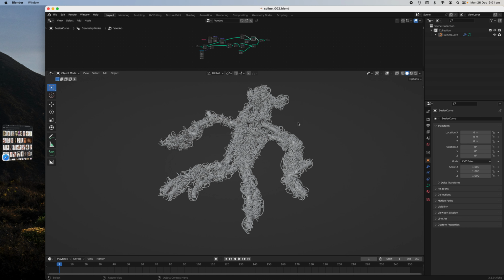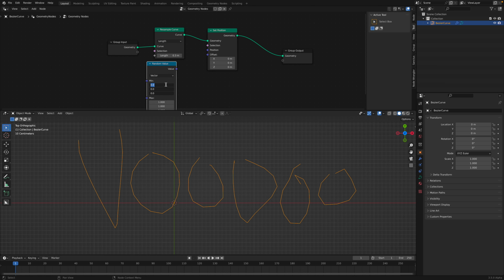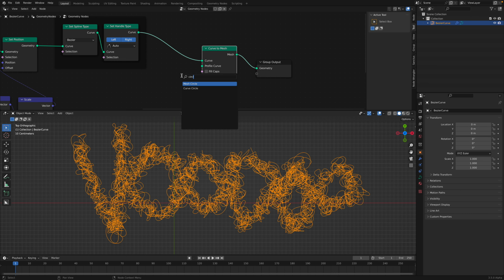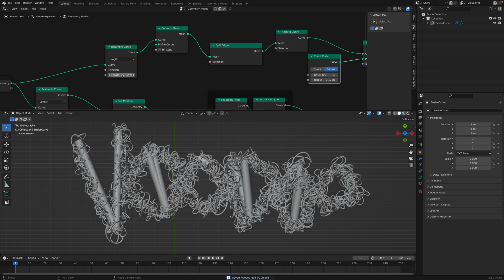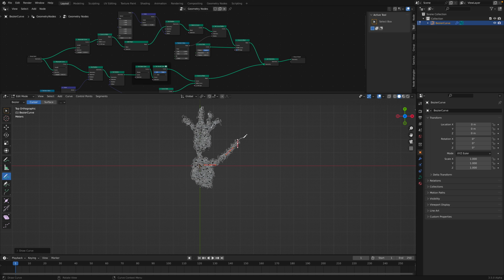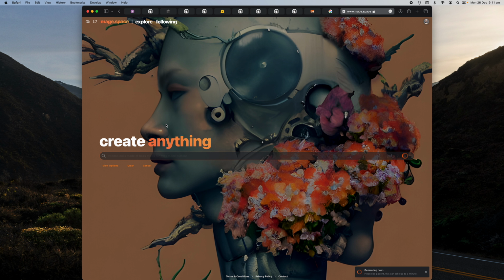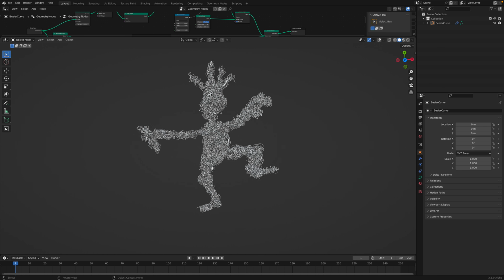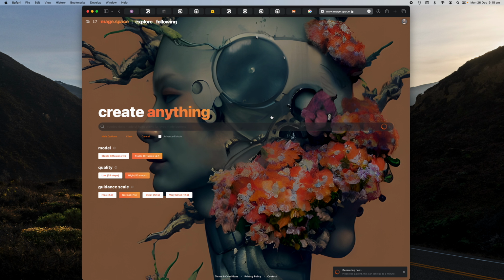LIVENODING Joy of Making Voodoo Dolls Using Geometry Nodes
In this episode, I am using Geometry Nodes to make some kind of hairy looking voodoo dolls. I use Blender Curve to start with and I always like the idea of drawing strokes and then let Geometry Nodes handle the hairy parts.

The voodoo dolls should consist of sticks and hairy thread, so that's the basic things I tried to recreate.

At the very last, I use AI just to render out some variations of the voodoo dolls.